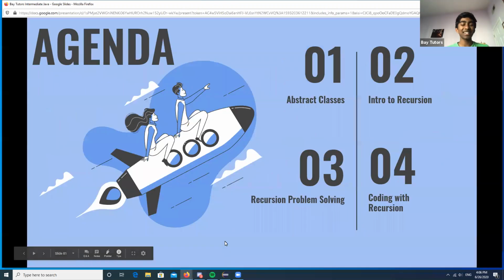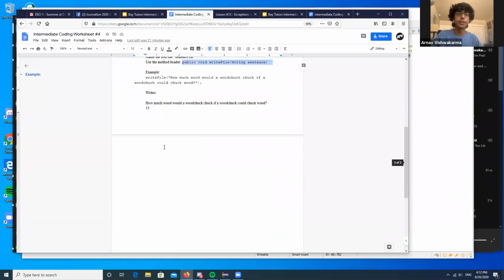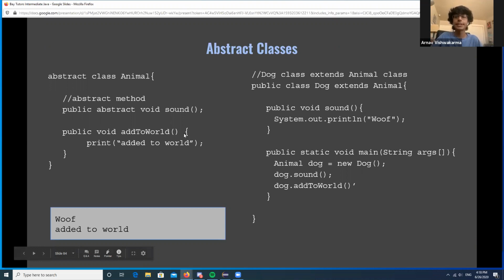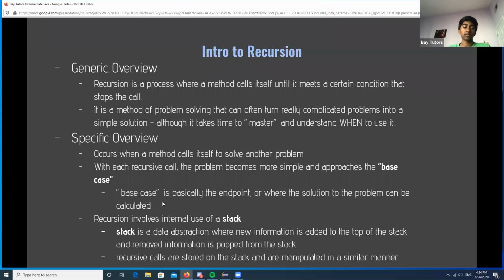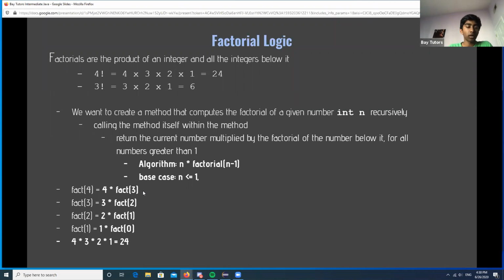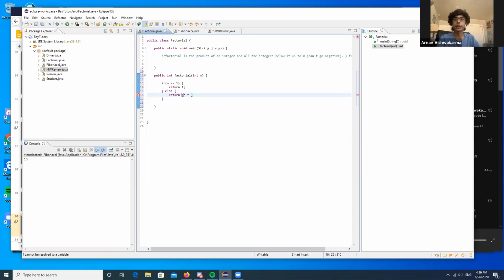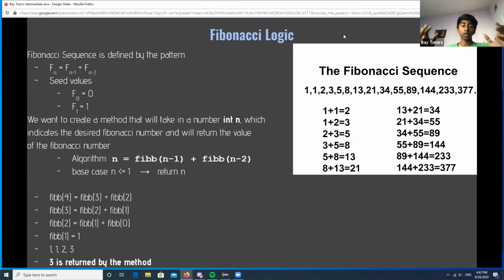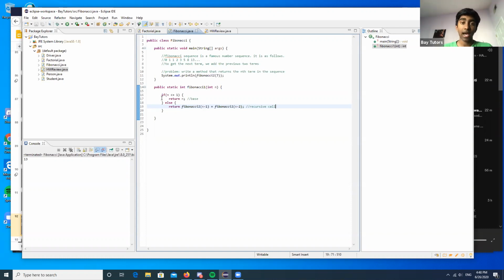BayTutors Intermediate/Advanced Coding Camp Day 5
Intermediate/Advanced Coding Camp - Week 2, Day 3
Camp Instructors: Shrinandan Narayanan & Arnav Vishwakarma
Topics Covered:
- Abstract Classes
- Intro to Recursion
- Recursion Problem Solving
- Coding with Recursion

We are a team of high school students providing a free, virtual summer-camp experience for students in grades 3-9 during the ongoing COVID-19 Pandemic. All camp instructors are committed to making this camp a fun and enriching experience for all campers!